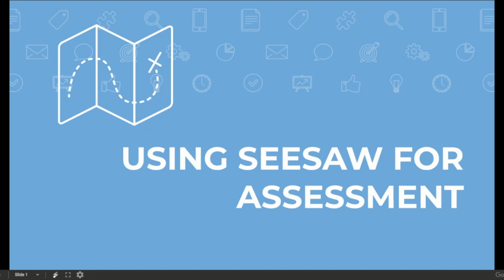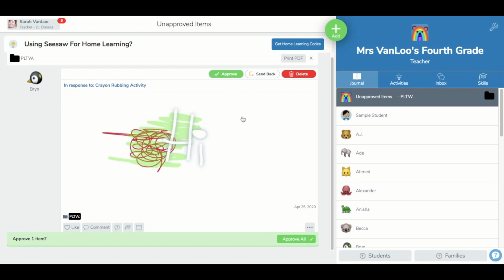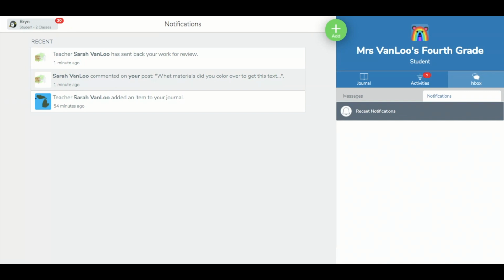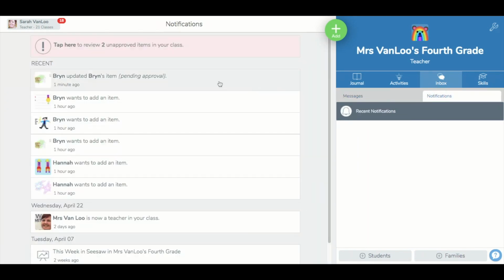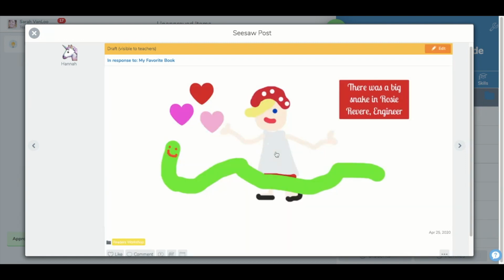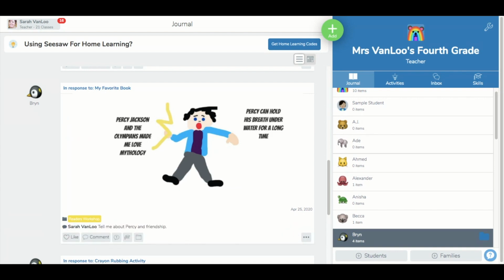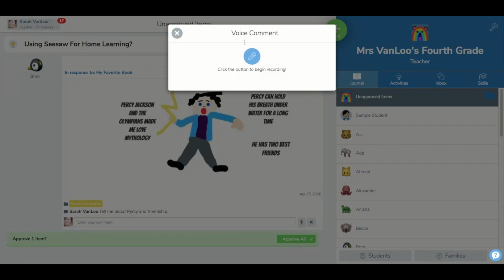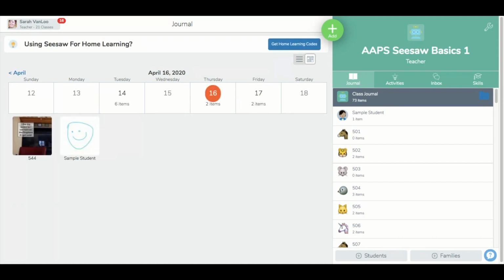11_Assessment With Seesaw Part 2 - Sending Back Work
Learn how to send work back to students to redo, including getting a student's view of sent back work. Also learn what to do if you meant to send work back but approved it before sending it back.